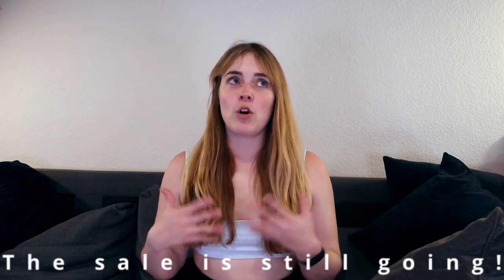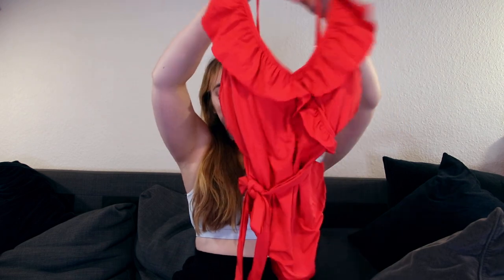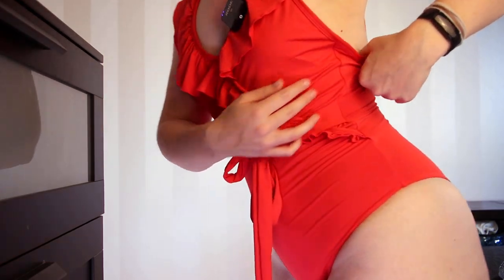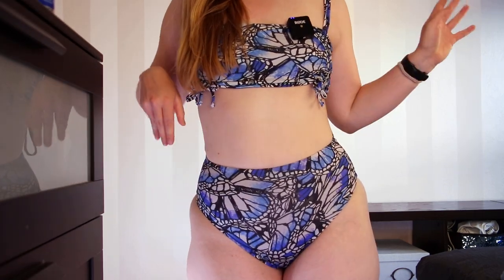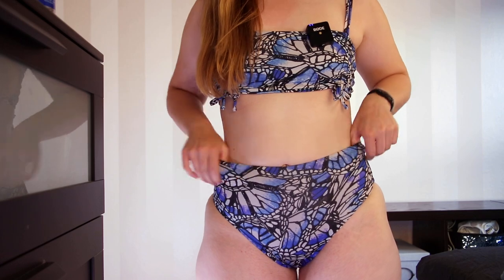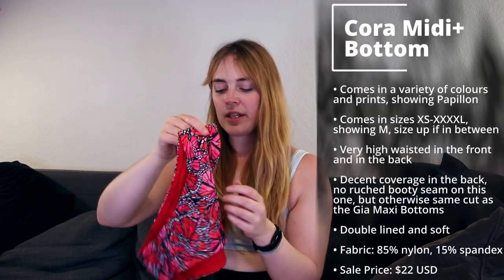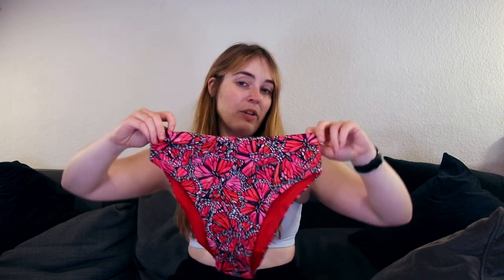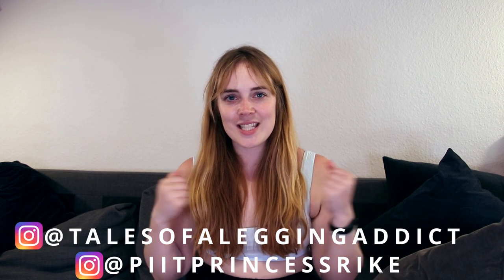Massive Toluca Sale Swim Haul | Bikinis and Onepieces | Going Out Of Business Sale?!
Hi guys and welcome to another video! Today I'll do another Toluca sale! You can get an entire suit for 40 bucks, and it's cute too... Or is it?! Watch to find out!

00:00 Intro
02:03 Isabella Maxi One Piece
07:58 Bianca Top
12:47 Gia Maxi Bottoms
17:30 Eva Mini Bottom
21:38 Claudia Skirt
25:12 Amina Top
30:34 Cora Midi+ Bottom
33:33 Final Thoughts

My current measurements:
height: 170cm/5'7"
bra size: 70B/75A / 32B/34A
waist: 71cm/28in
hips (widest part): 101cm/40in